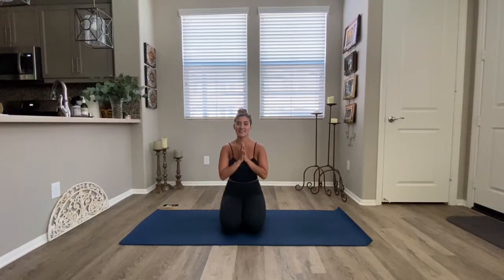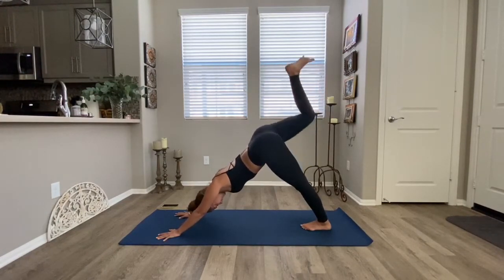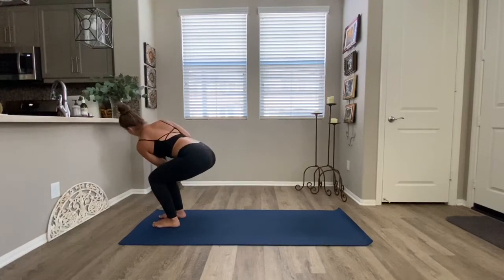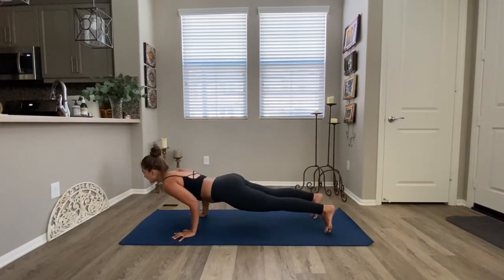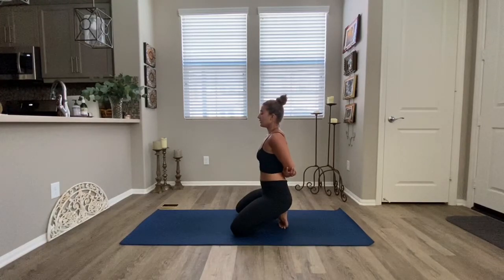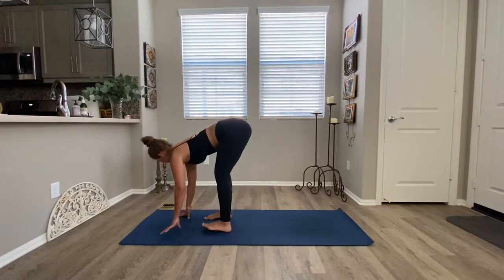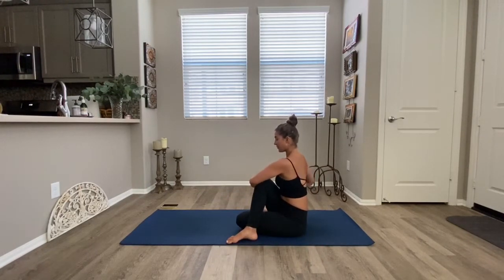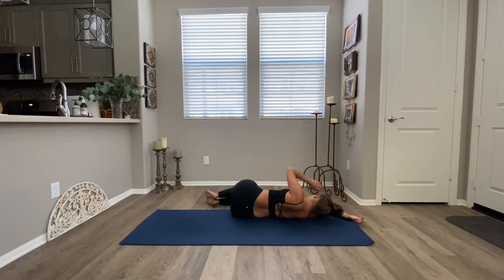Fearless Flow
A strengthening flow for hips, hamstrings, and a fearless heart. Lots of twists and a lengthy cool down. Always adjust and modify according to your unique practice.

Inhale - Momentology
How I Feel - Momentology
Bring Me to Life - Momentology
We’ve Come So Far  - Momentology
Let You Go  - Momentology
Bounce - Momentology
Slither - Momentology
Snake - Momentology
Among the Stars - Momentology
Bridges - Momentology
What I See - Momentology
Wings - Momentology
Breathe - Momentology
Silky - Momentology
Origin - Momentology
Breathe Deeper - Momentology
Being - Momentology